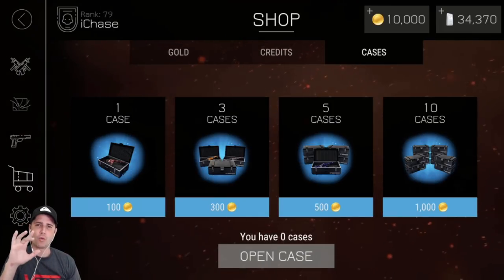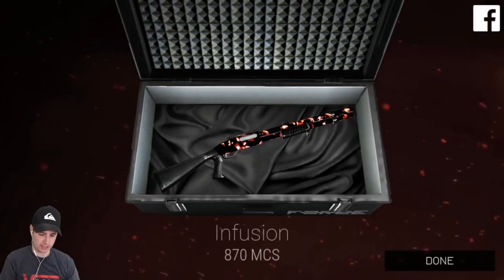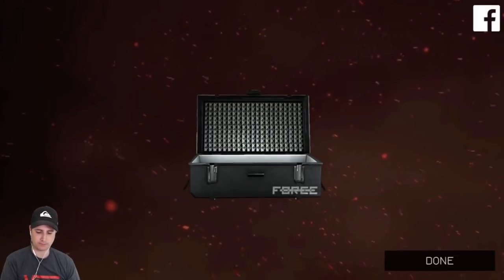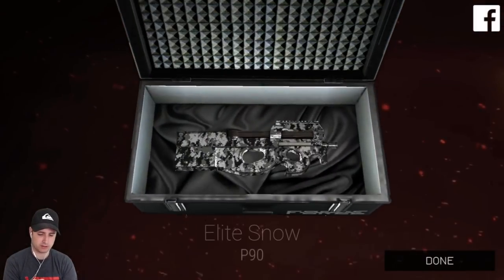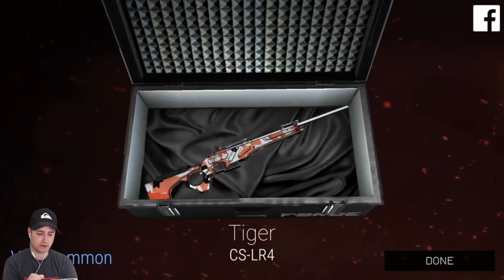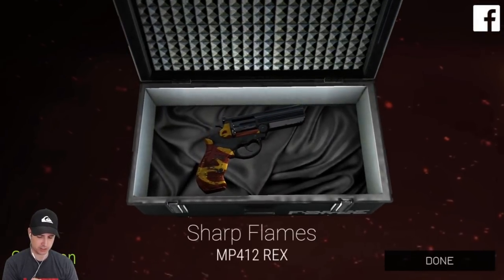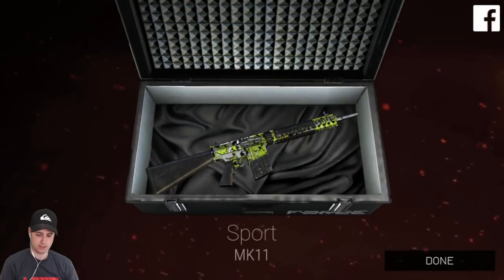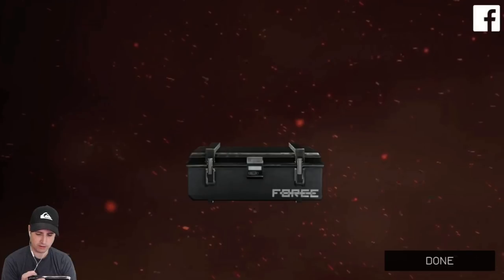Bullet Force - 100 CASE OPENING - Unlocking Legendary / Super Rare Camo's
Bullet Force - 100 CASE OPENING - Unlocking Legendary / Super Rare Camo's I attempt to open 100 case's after spending 10,000 gold in Bullet Force. Unfortunately game went down for maintenance so unable to finish the video. Should I do another one?